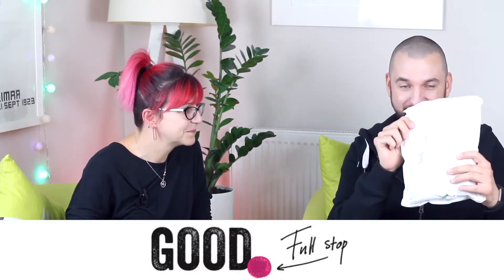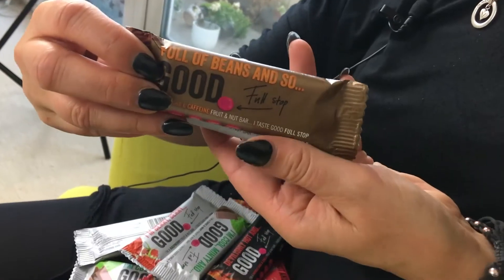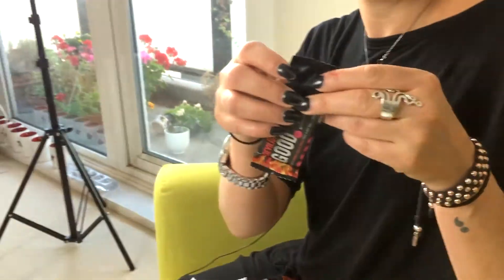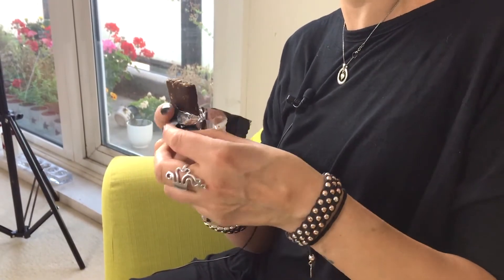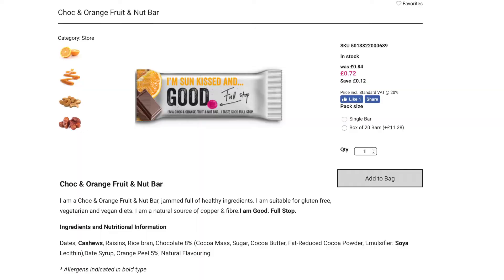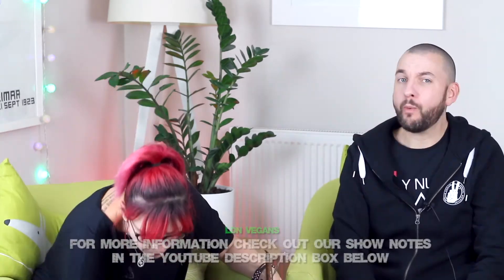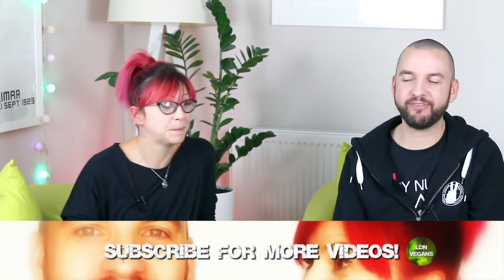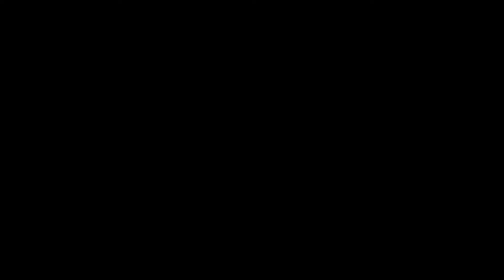The LDN Vegans Taste Test | Good Full Stop Vegan Healthy Snack Bar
On our latest taste test video we sample the latest vegan snack bars from Good Full Stop. We were kindly sent a bag of mixed flavours to review. Watch the video to see what we thought!

SHOW NOTES, GEAR & LINKS

CAMERA
Canon 70D